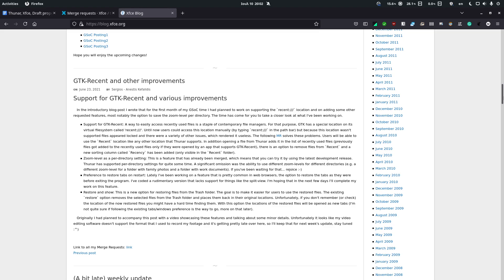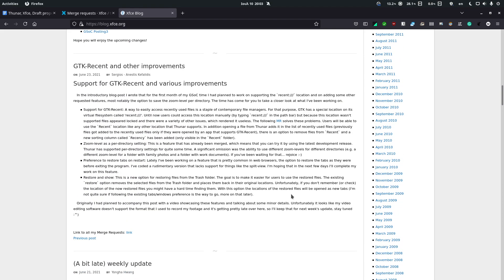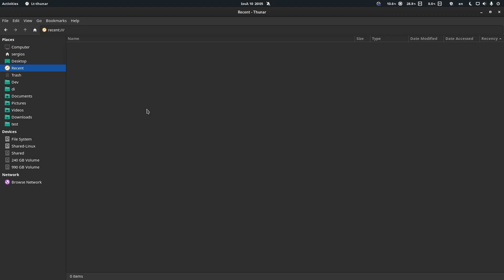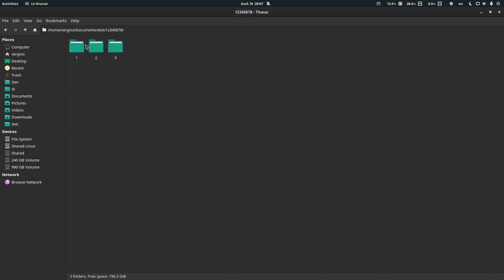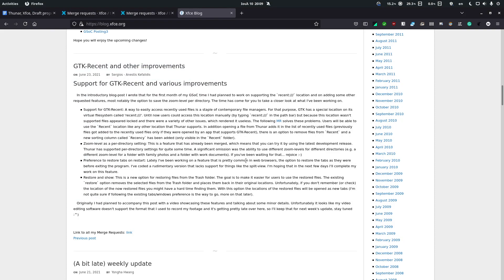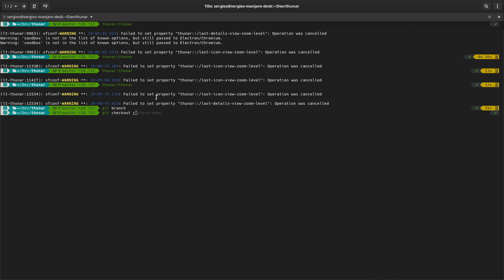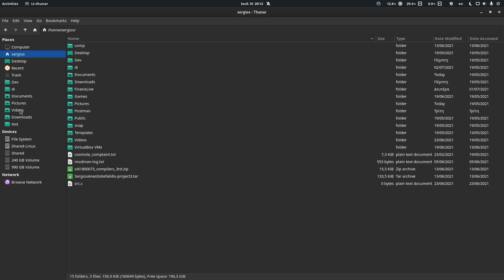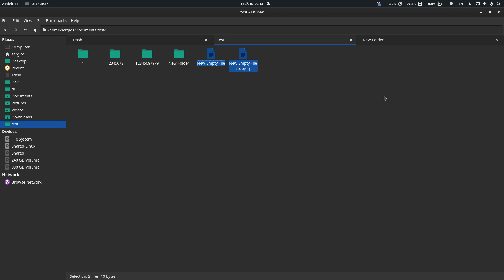Xfce, Thunar, GSoC 2021: Part 1 (will there be a part 2?!?!?! :P)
In this video, I'm showcasing the features that I've been working on for Thunar, in this year's Google Summer of Code.